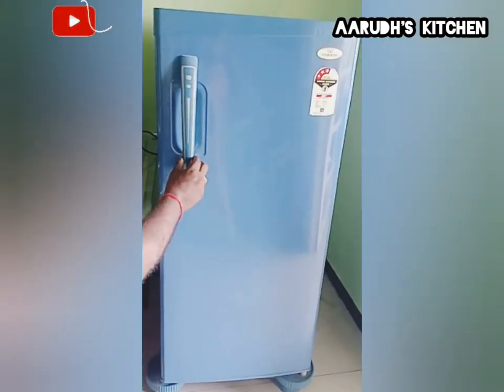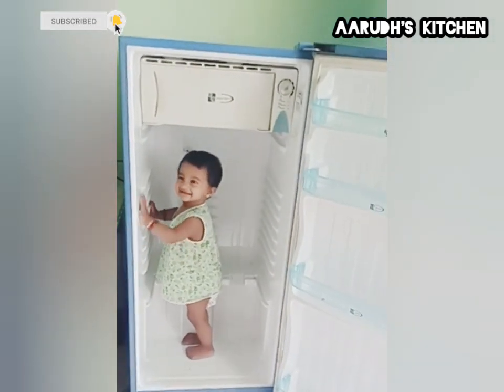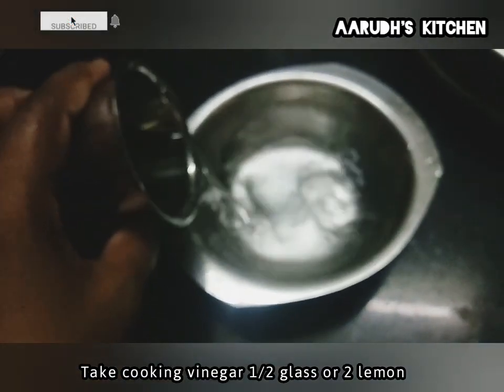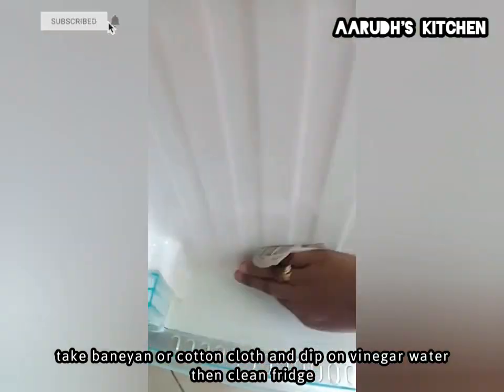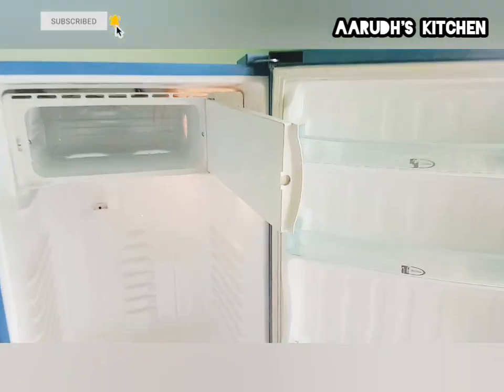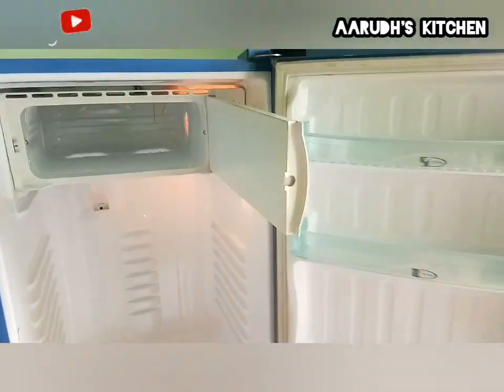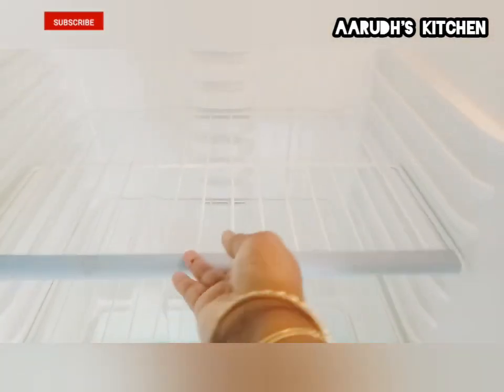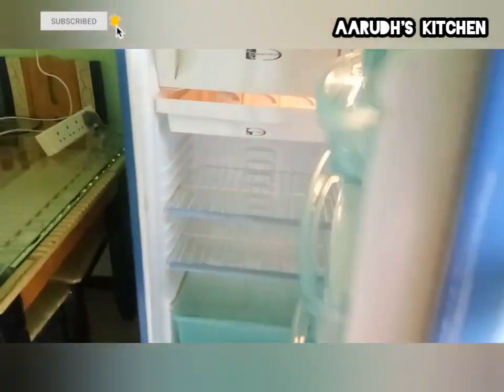Not used your fridge for long time! Don't worry. Watch this video & get the Sanitized & Shiny Fridge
How to clean fridge:-
Direction:-
1) Clear EVERYTHING out of the refrigerator.  A clean slate always makes cleaning an area so much easier.
 2) Add 1 Parts Water And 1 Part Vinegar cleared Off Refrigerator Shelves.
3) With a wet washcloth, wipe the shelves and walls down, removing all spills and grime.  If you have a tougher stain, try pouring a small amount of undiluted vinegar onto that spot and letting it sit for a few minutes.
4) Wipe dry with a towel, and the refrigerator is ready to be restocked.
5) To keep your refrigerator looking good between cleanings, keep a bottle of vinegar based cleaner handy for quick clean-ups.  Make sure to label it and all other homemade cleaning products. You could also line the refrigerator shelves with washable bin and shelf liners--they are inexpensive and truly make cleanup a breeze.

Hello Viewers,

Sharing is a good habit hence please share👐 to our recipes to your family and friends. And feel free to like👍 and comment🖋

Vanitha Alaghumani